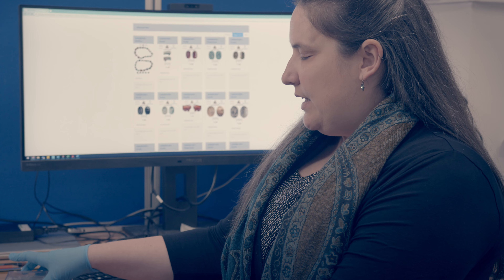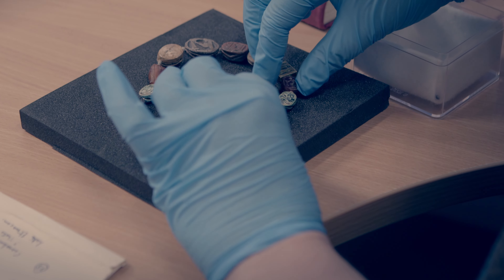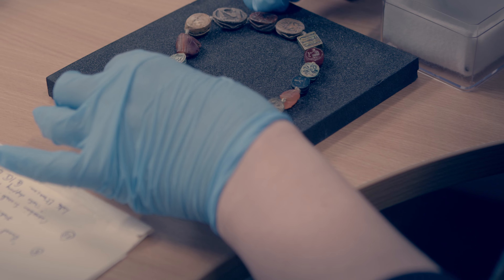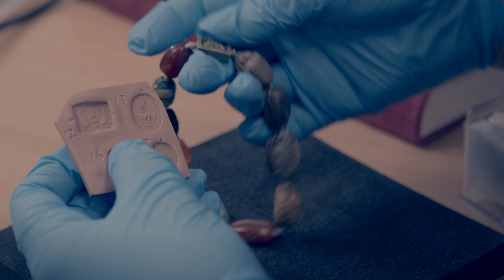08 Numbers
In this video, the Egypt Centre's Collections Access Manager, Meg Gundlach, discusses the issue of numbering. This includes the importance of documentation, which is often associated with objects.